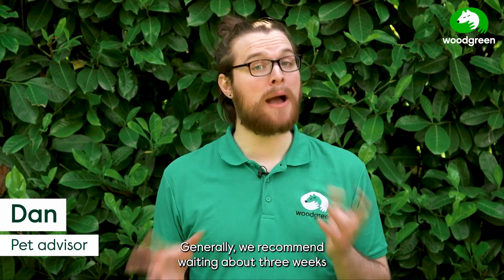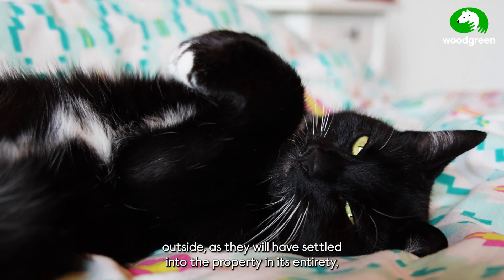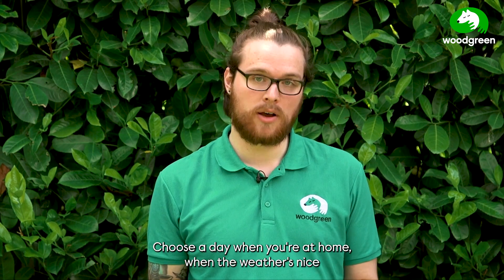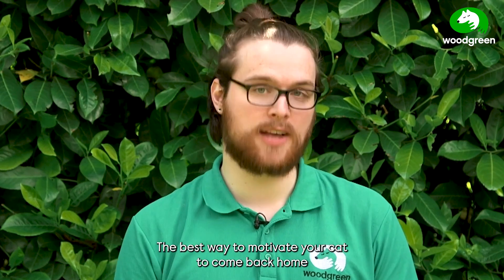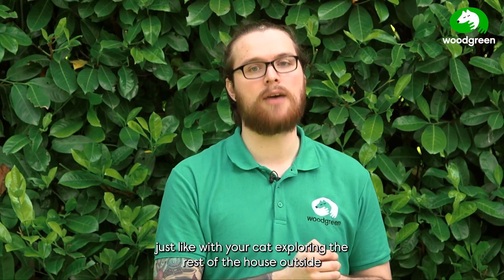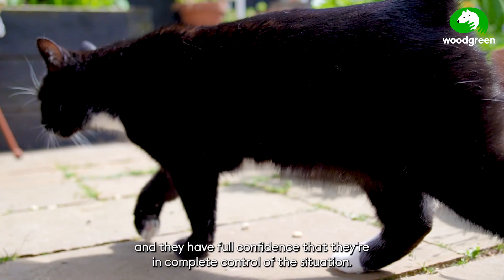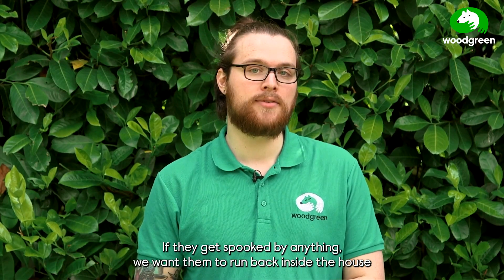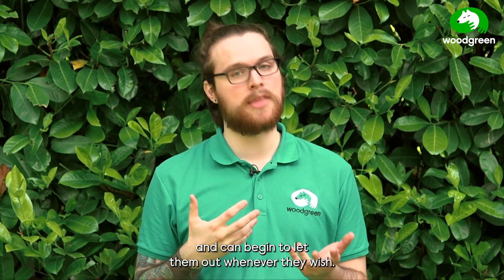Letting your cat out of the house | Woodgreen Pets Charity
Recently welcomed a cat into your home? It’s likely they'll show signs of wanting to go outside soon. Here are some tips to get you and your feline friend ready for the big day.

Follow Woodgreen